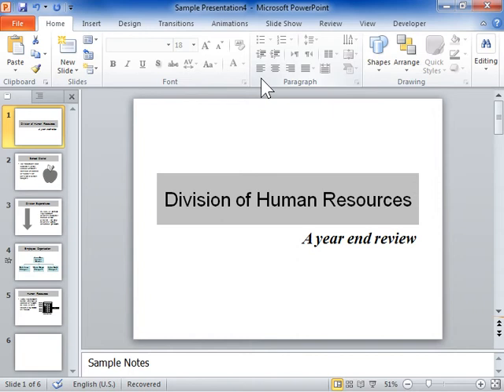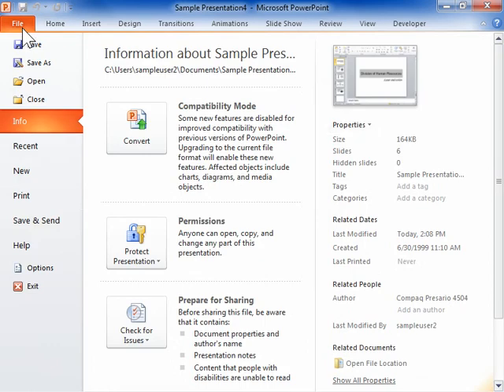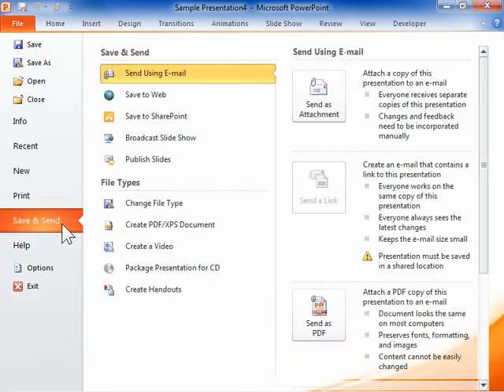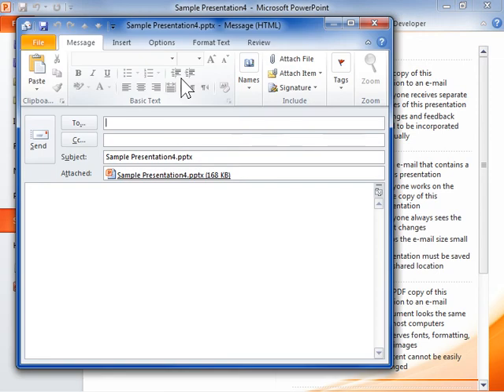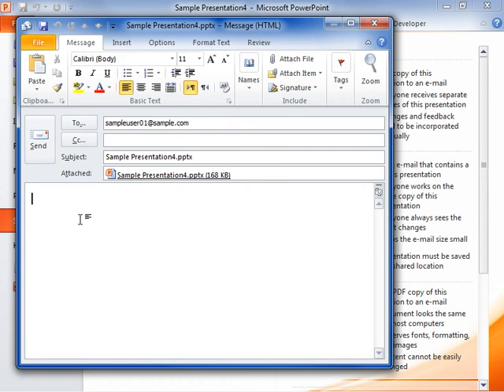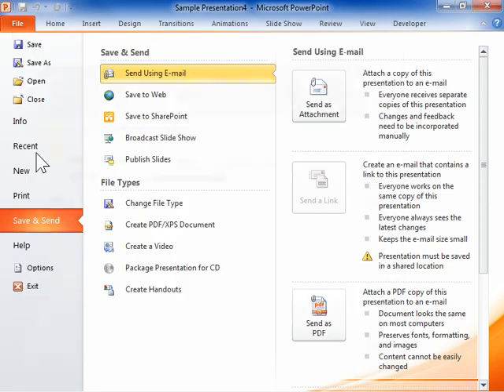PowerPoint 2010 Send a Slide in E-mail that Looks Good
How to Send a Slide in E-mail that Looks Good